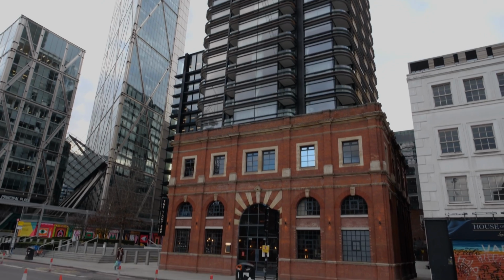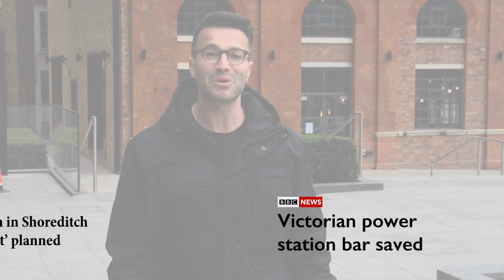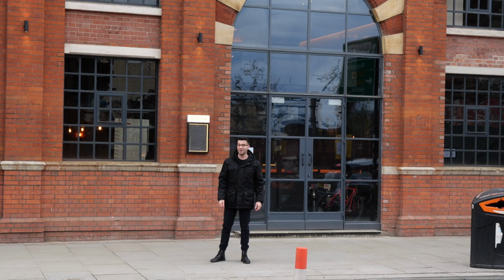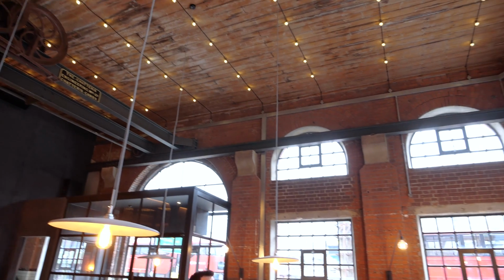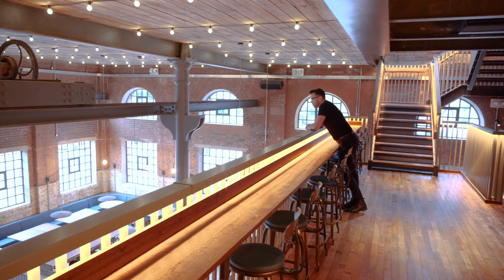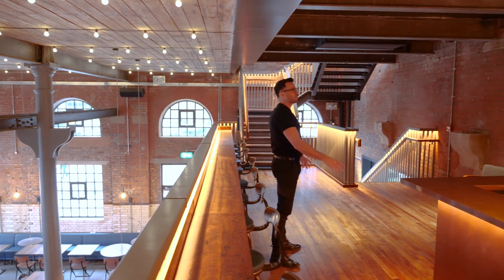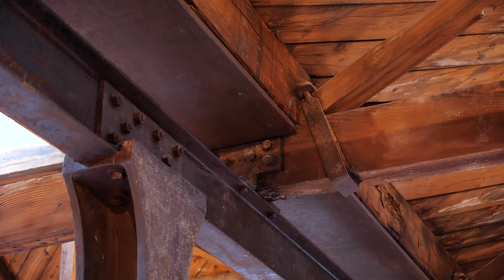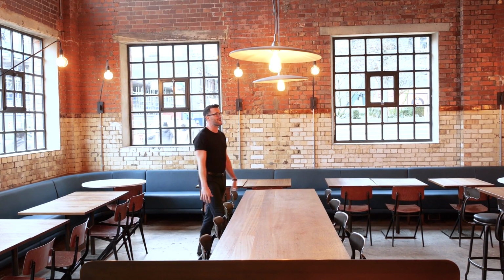Behind Closed Doors S1 E1 The Light Bar [YouTube Version]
Threatened with demolition in the mid 2000’s, community action saved The Light Bar and it’s about to reopen again, under new ownership. We got the chance to get a sneak peak before anyone else.

It’s a beautiful example of Victorian industrial architecture and its amazing inside. Can’t wait for you to see it when it reopens is doors later this spring summer.

A film by Tarek Merlin and Andrew Spicer, Fairholme Films.
Special thanks to Morten Jensen from the Light Bar for allowing us special access.

Behind Closed Doors is a new video channel, from architect Tarek Merlin, exploring buildings you wouldn't normally have access to.
Tarek Merlin is Director & Co-Founder of Feix&Merlin Architects